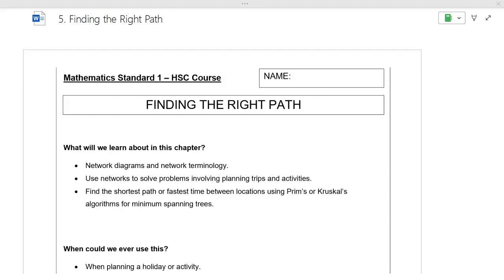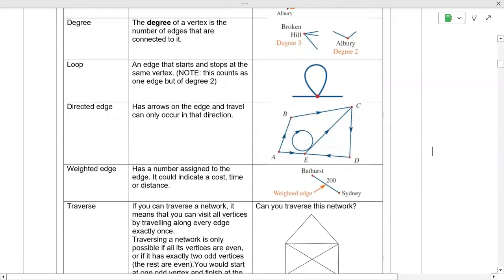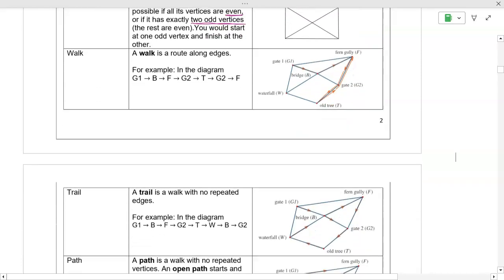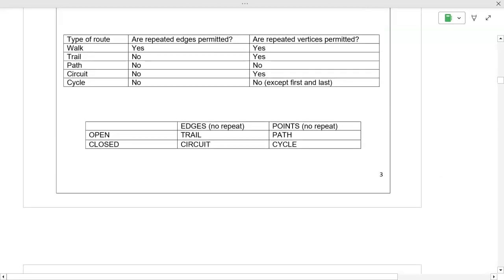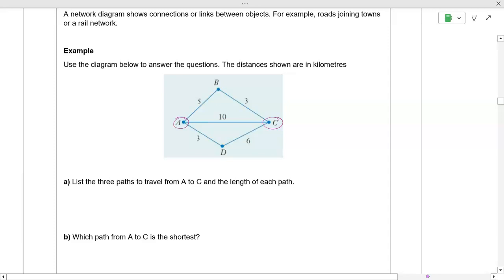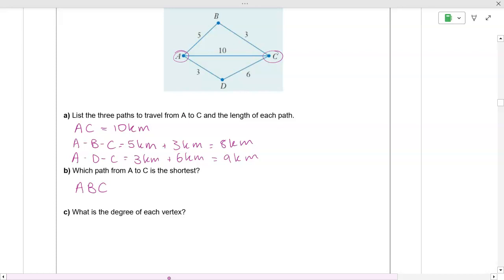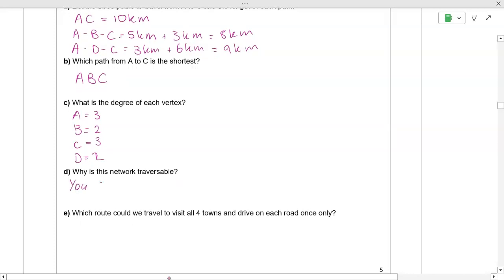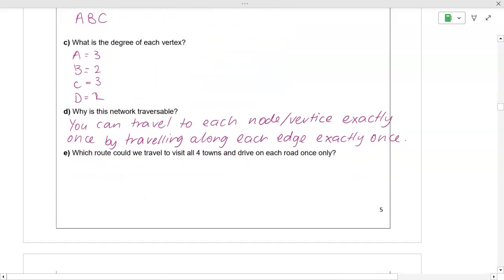(Yr12S1) 8.01 Networks